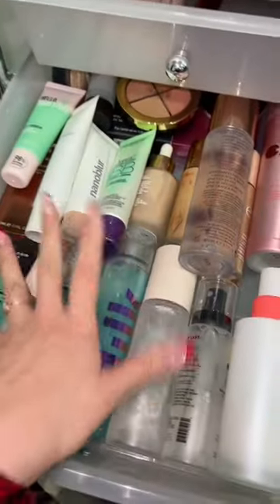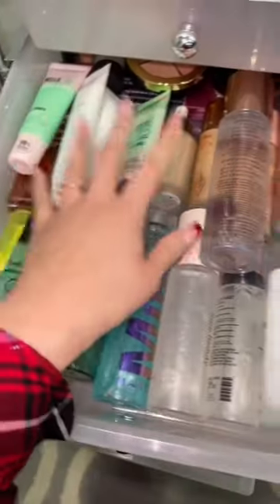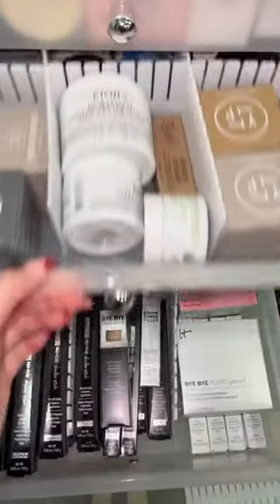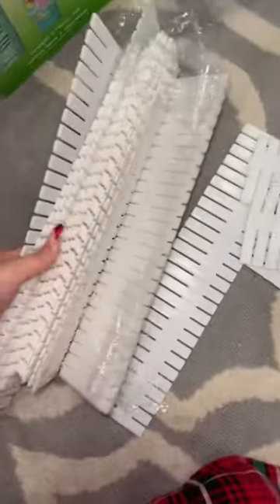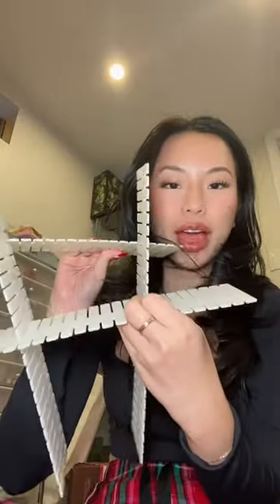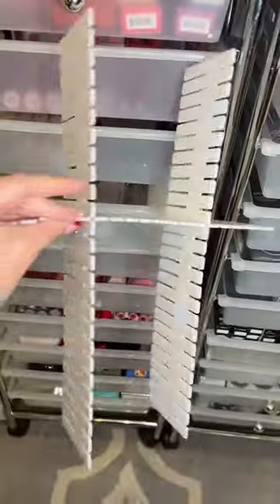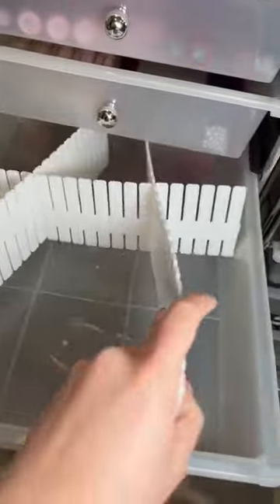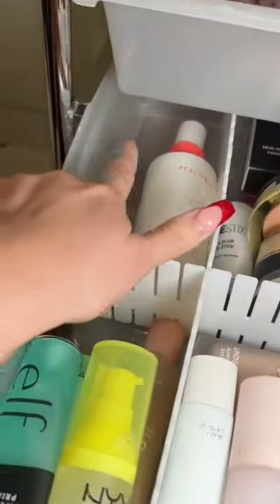Makeup Drawer DIVIDERS